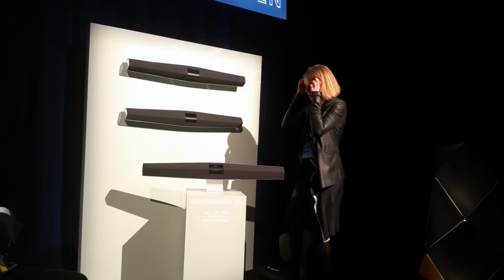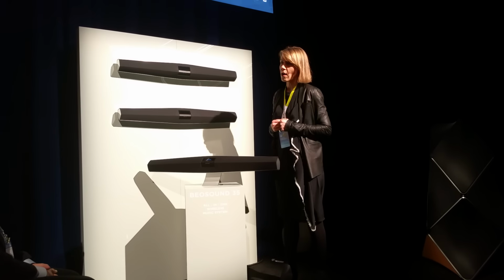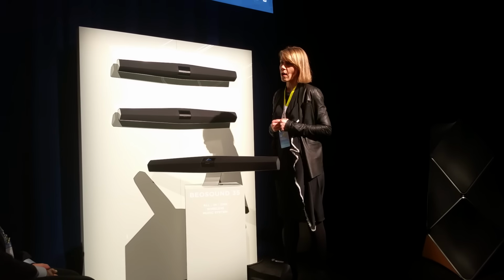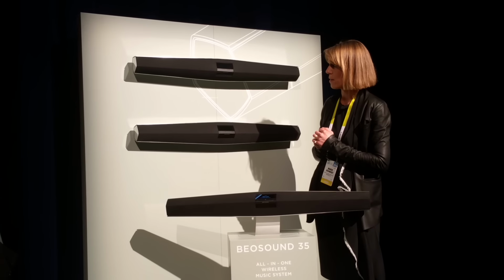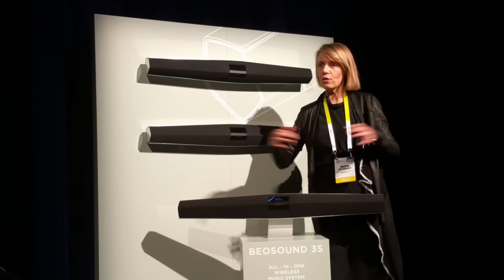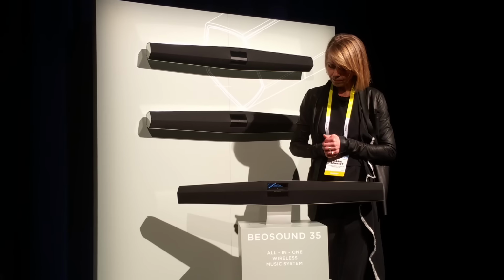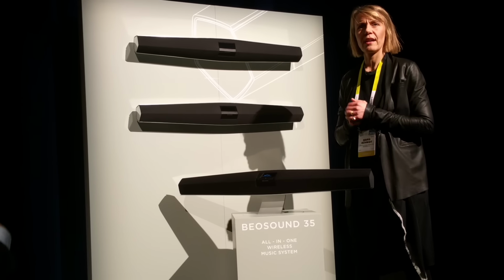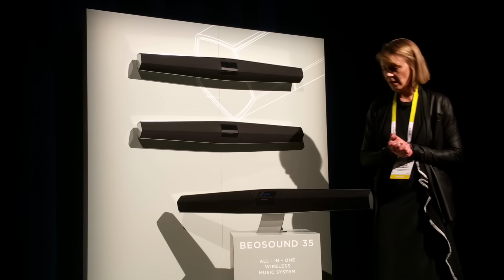Unveiling the Bang and Olufsen BEOSOUND 35 at CES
Take a peek inside the global launch of Bang and Olufsen's new BEOSOUND 35.